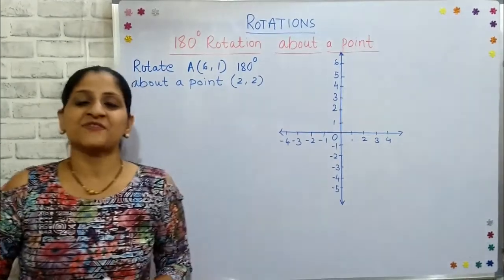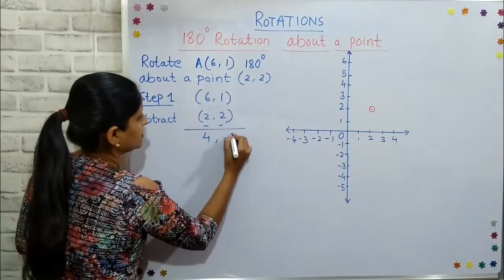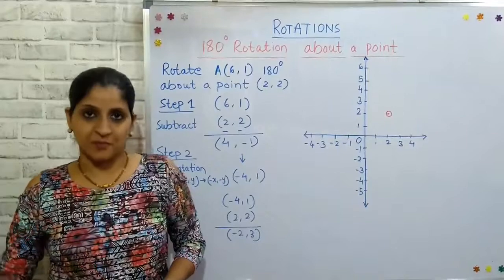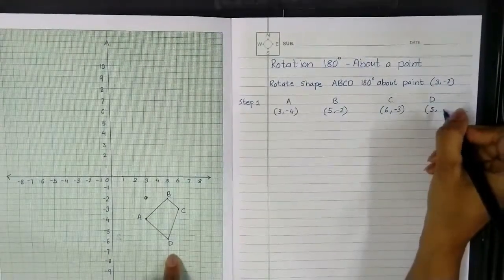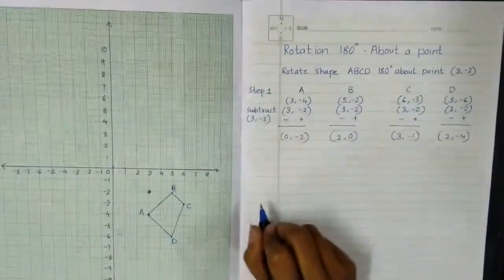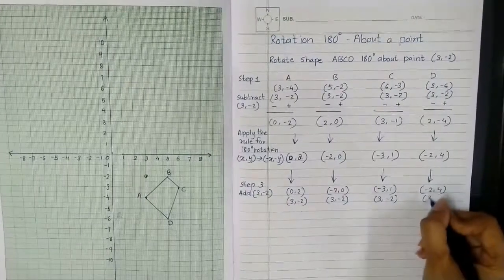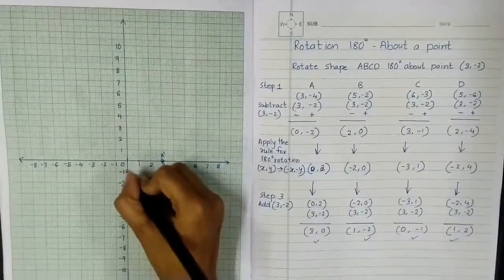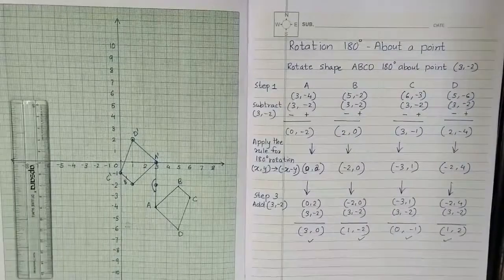180° Rotation about a given point | step by step guide for rotation of a figure 180° about a point.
This video is a step wise guide to rotate a figure or a point  180° about a given point.
Video courtesy: Sanhita Ganekar